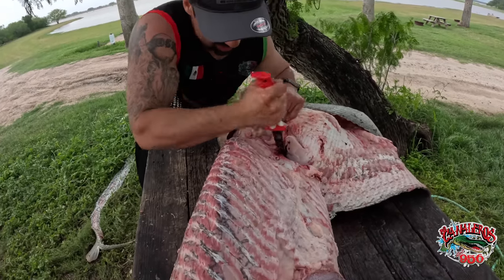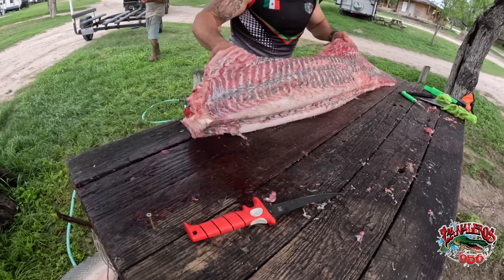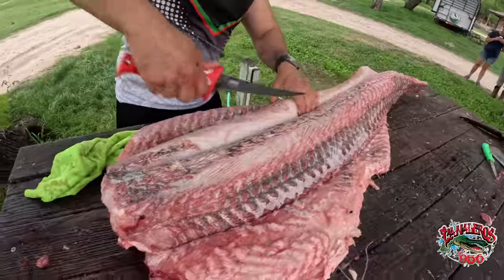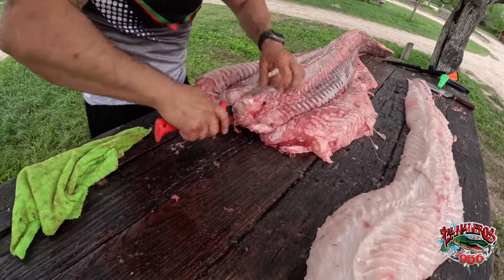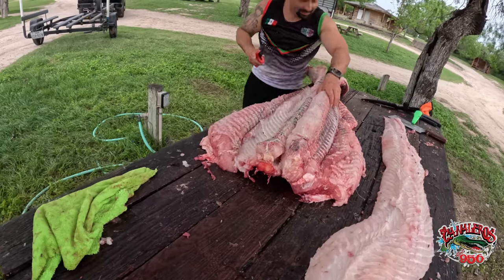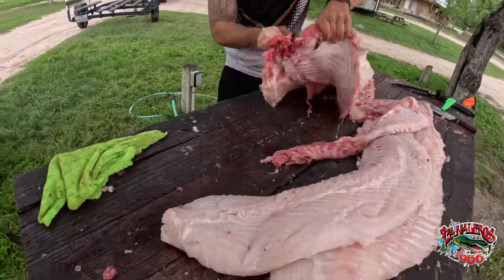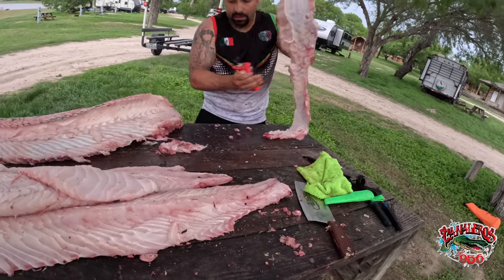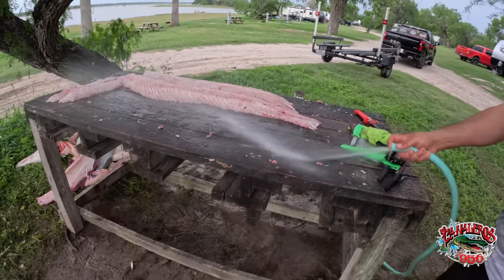CLEANING AND FILLETING A MONSTER ALLIGATOR GAR (PREHISTORIC DINOSAUR)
Here goes another gar cleaning video for all my gar cleaning peeps out there!! Comment and let me know what u think!!